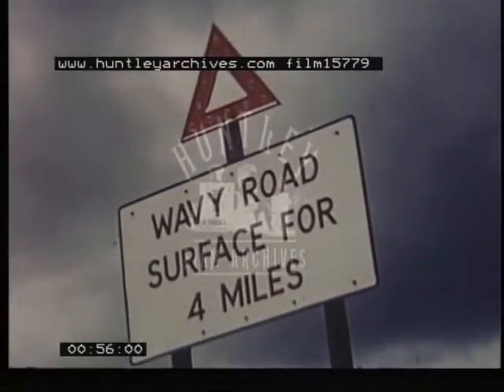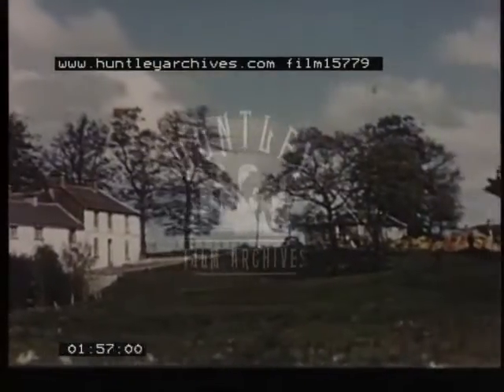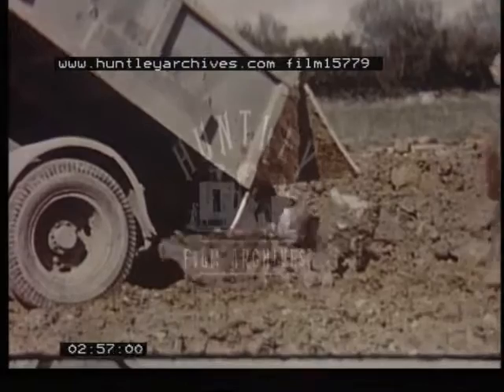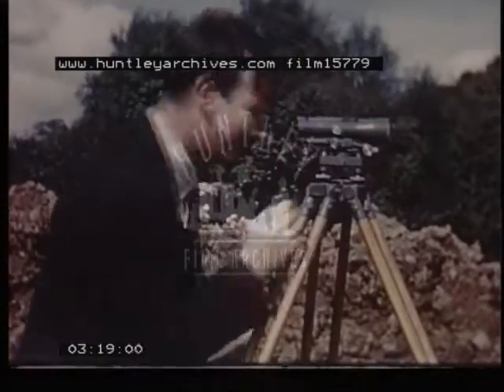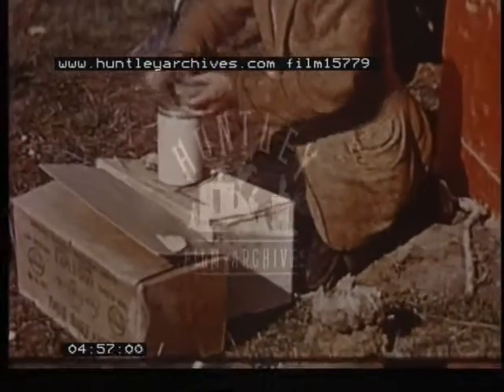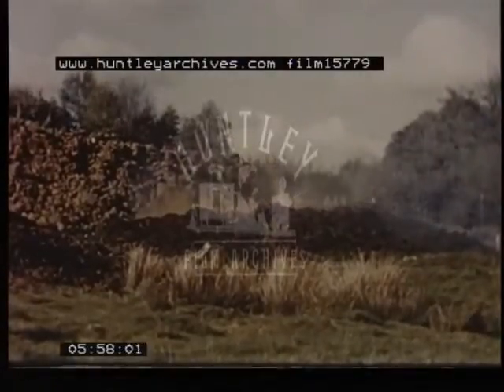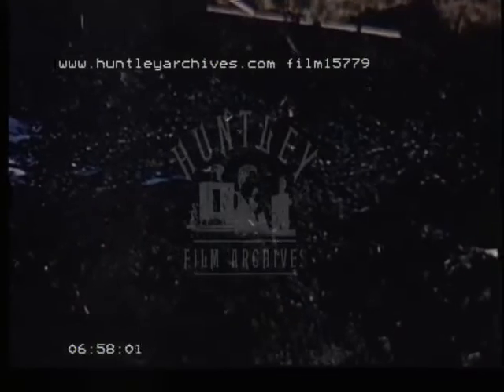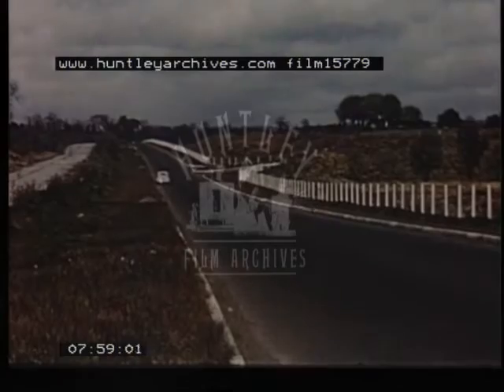Construction of roads over peat, 1960's -- Film 15779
Northern Ireland.
Bog Blasting which is a method of constructing roads over peat.
Peat bogs.  A horse and cart.  A straight section of concrete road on which a van passes.  Two 'Lockhart Bros' lorries pass.
A crane working as a road is being constructed over a peat bog.  Peat is extracted with the crane.  In County Armagh a road embankment is being built.  Diagram of method used.  A lorry tipping clay to form embankment.  Bulldozer working.  Men taking levels and measurements before sinking charges.  Jetting tool attached to a hose to pump water into the peat.  A man prepares the explosive charges (gelignite) which are then placed in the hole made by the jetting tool.  The charges are wired together and a firing mechanism put in place.  Everyone stands clear and there is an explosion which moves the peat.  Cracks appear and are checked before filling.  An alternative method is also shown where flooding of the peat area avoids using explosives.
A road over peat which has been badly constructed.  A new road built alongside and lorries passing.